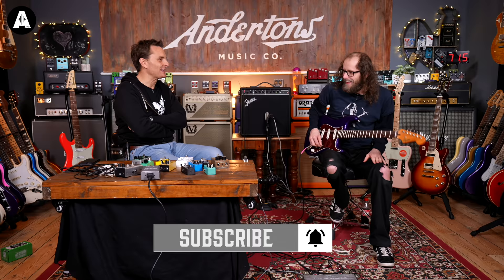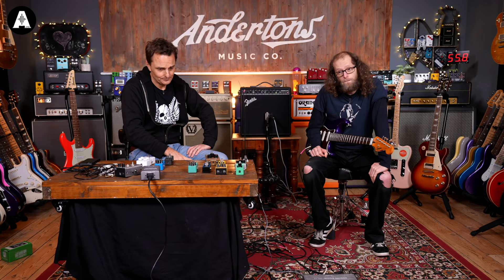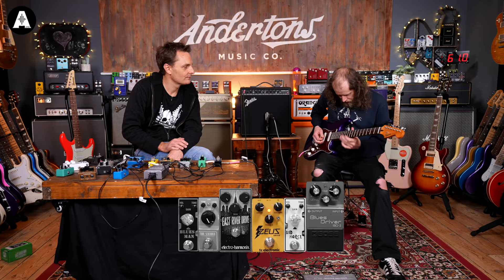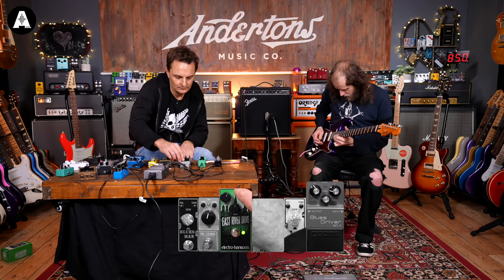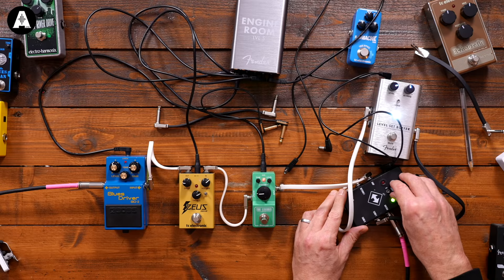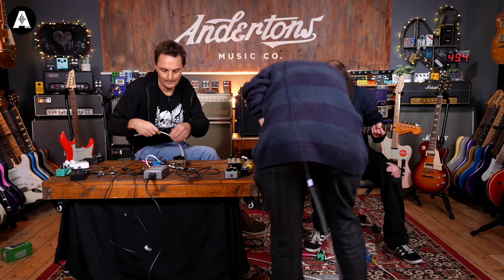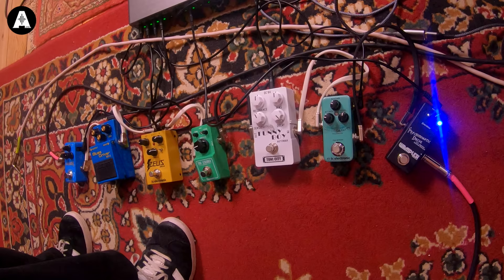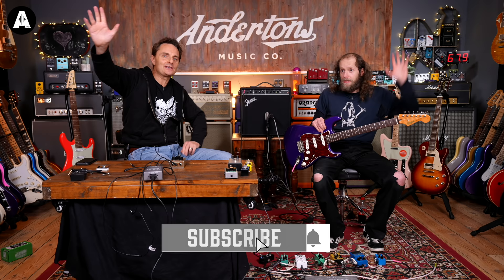Can Dave Simpson Become John Mayer Using Affordable Pedals?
👆 Can Dave Simpson become John Mayer & without a PRS SE Silver Sky? We've given Dave a lot of affordable pedals from brands like Boss, TC Electronic & Tone City. Now, he must choose which pedals to use and become John Mayer!

» If you like John Mayer check out the PRS SE Silver Sky

🎥  Looking to watch something else? Watch our video on the PRS SE Silver Sky!

⏰ Timestamps ⏰
» 0:00 Intro Playing
» 0:17 What are We Doing Today?
» 3:02 What Pedals are We Using?
» 7:40 Let's Pick an Overdrive!
» 18:37 Let's Pick a Delay
» 22:32 Let's Try the Compressor & AutoWah
» 28:06 Dave Simpson Becomes John Mayer!
» 30:58 Final Overview